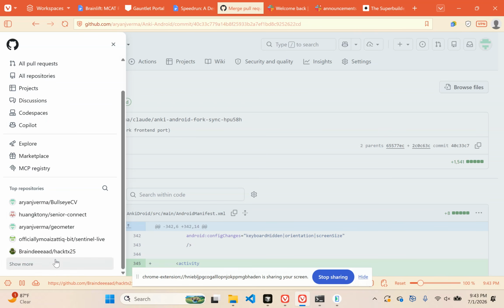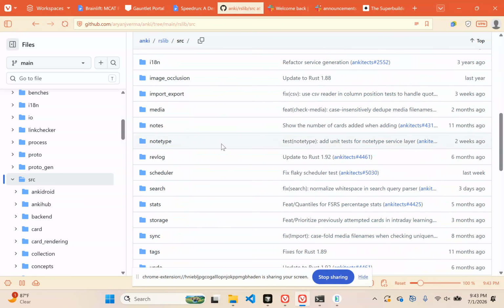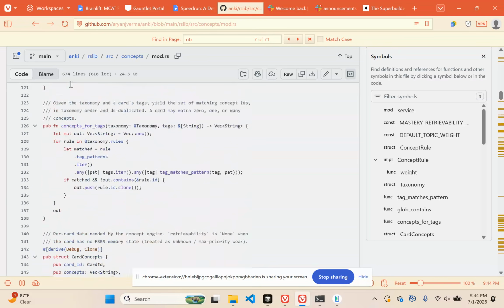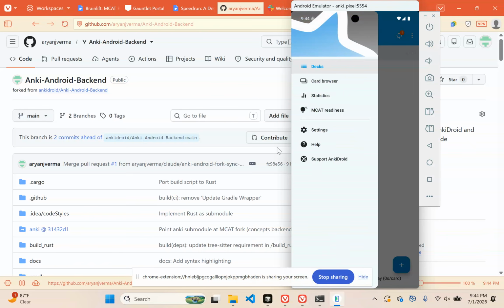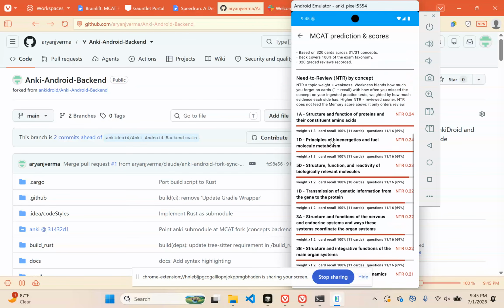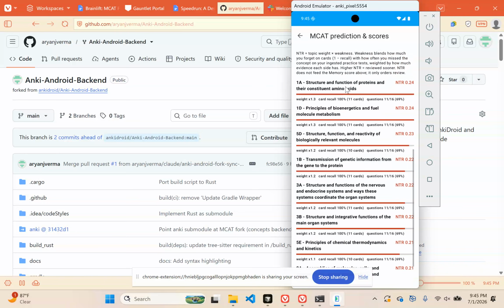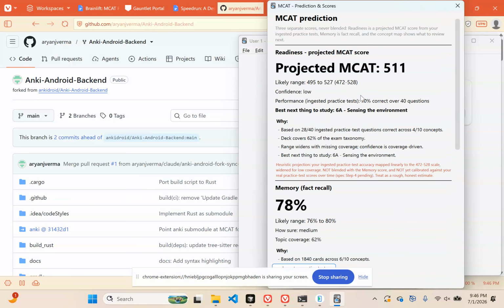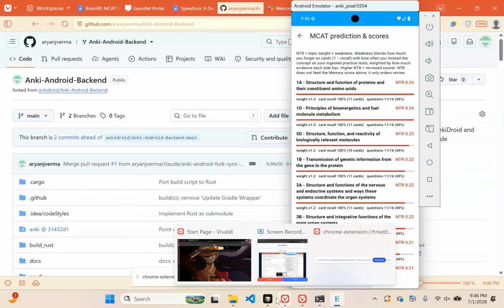anki fork mvp